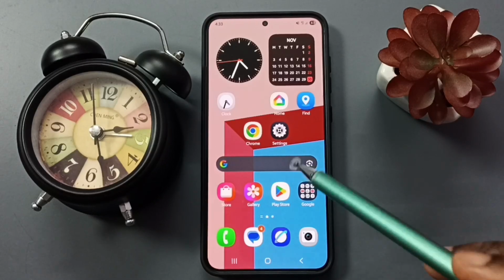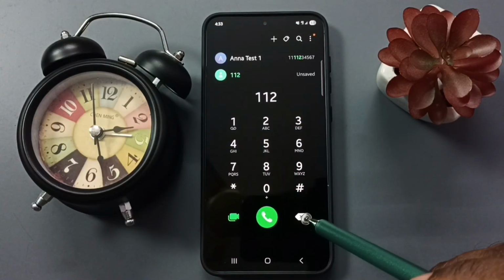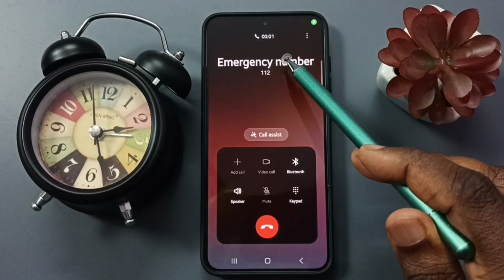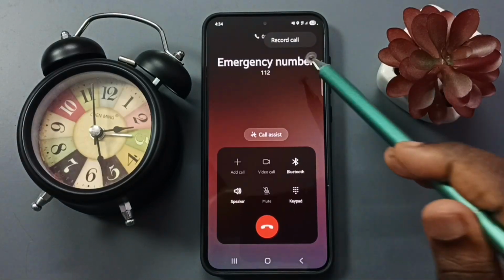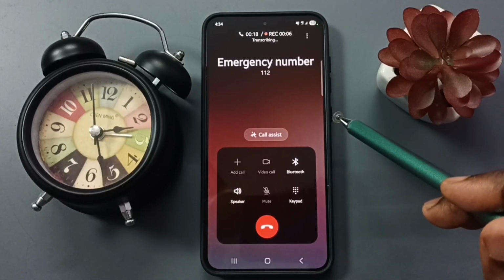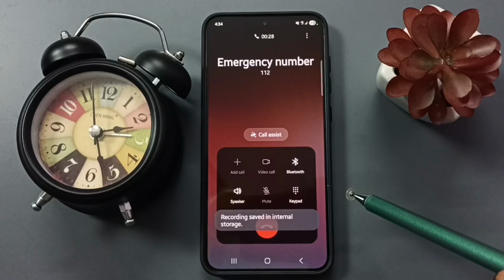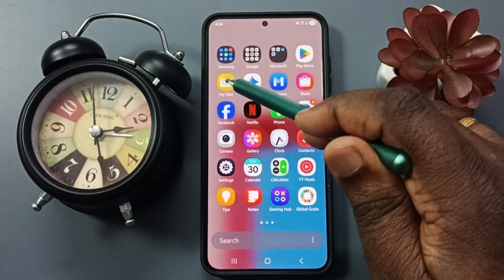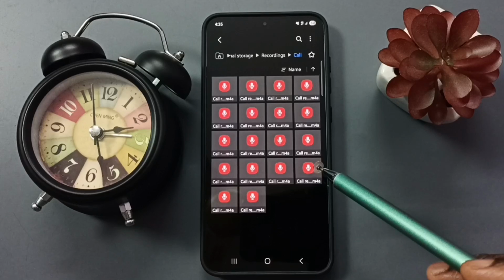How to Manually Record Calls During Phone Calls | Samsung Galaxy S25, S25+, S25 Ultra, S25 FE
In this video, you will learn how to manually record a phone call on your Samsung Galaxy Phone Smartphone step by step using the built-in Samsung dialer. This guide explains where the manual call recording button is, how to start and stop recording during an active call, and how to access saved recordings safely on your Smartphone. It also covers important tips, supported regions, audio quality settings, storage location, and privacy rules you should know before recording calls. This tutorial is perfect for Samsung Galaxy S25, S25+, S25 Ultra, and S25 FE users who want to save important conversations, business calls, interviews, or reminders without using third-party apps. Follow along to avoid common mistakes and fix issues like the call record button not showing. If you find this Samsung Galaxy Phone Smartphone guide helpful, please like the video, comment with your questions or feedback, and subscribe for more Samsung Galaxy tips, tricks, and easy how-to tutorials.

How to Manually Record Calls on Samsung Galaxy S25 Series Step by Step
Samsung Galaxy S25 Manual Call Recording During Phone Call Explained
Record Calls Manually on Samsung Galaxy S25 Ultra Plus FE Without Apps